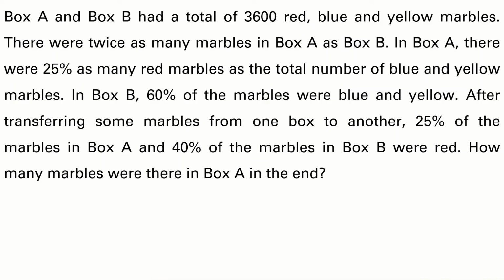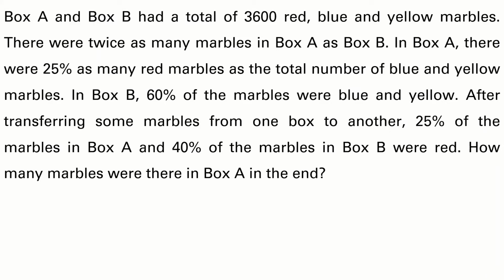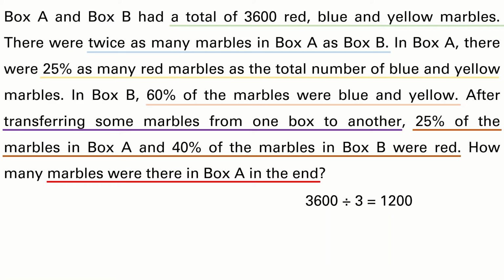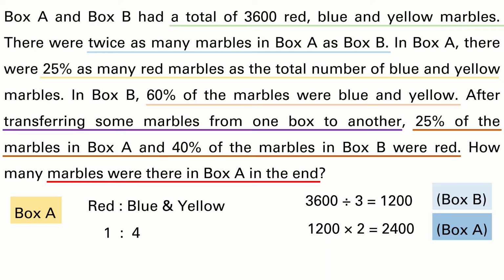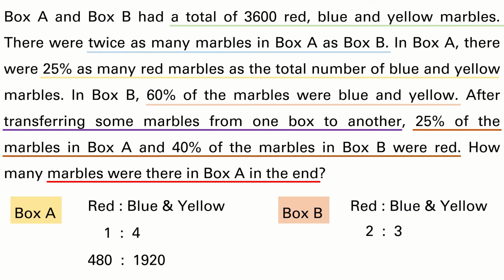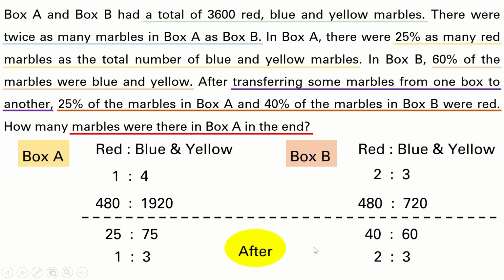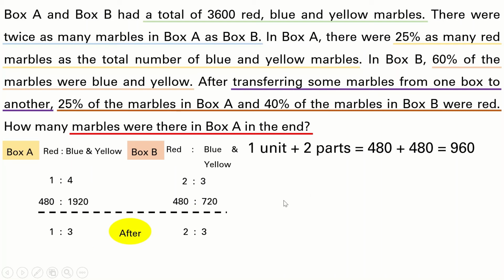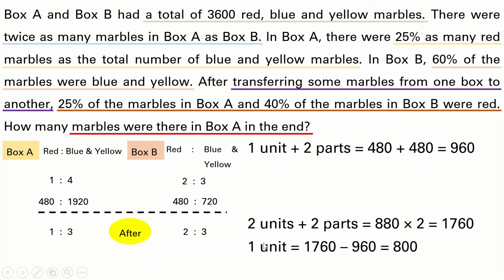Singapore Maths | Primary 6 | Percentage Word Problem | Q5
Primary 6 Mathematics (Grade 6)
Percentage Word Problem
Total Unchanged